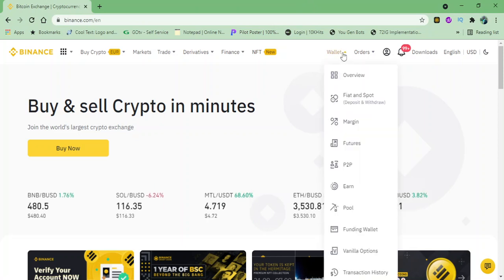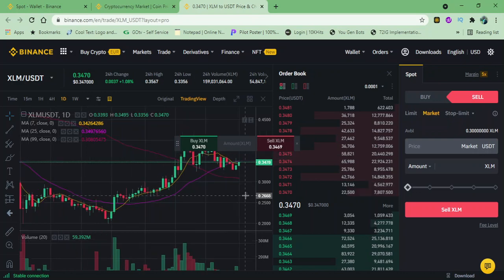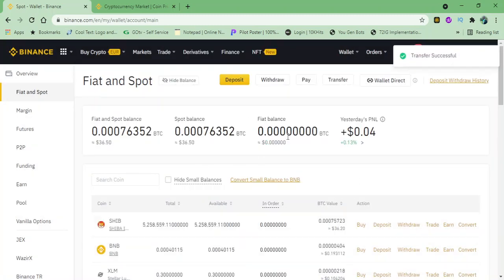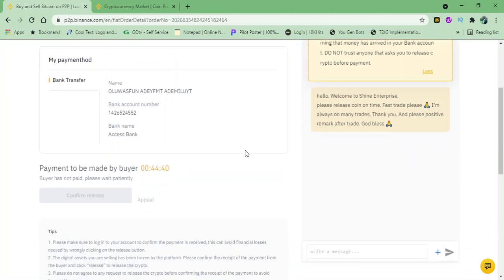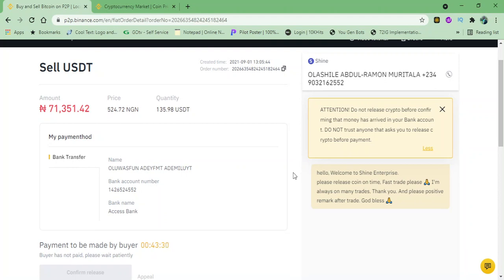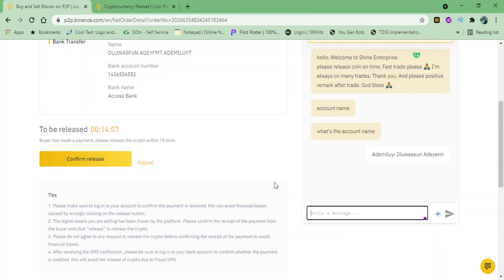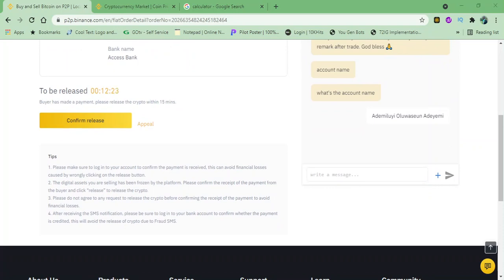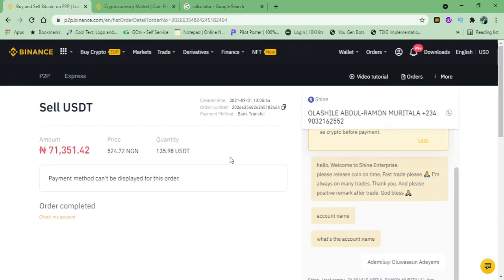How To Make Instant 200,000 Naira Doing Crypto Arbitrage With Zero Knowledge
Learn how to make an extra monthly income for yourself within a few minutes doing this crypto arbitrage method.

Buy DOLLAR Very Cheap With Naira ATM Card, Resell And Make Money Online Instantly! ZERO RISK! ==